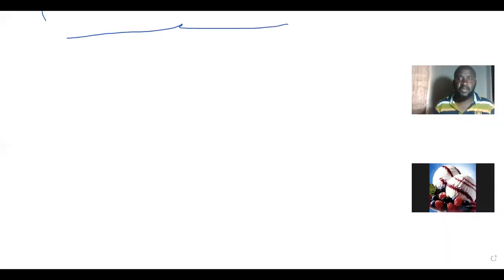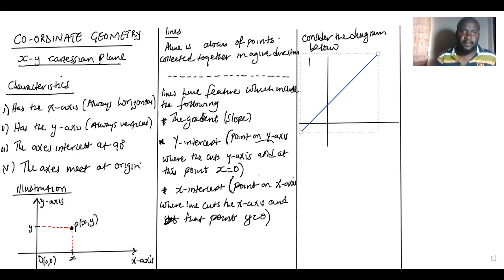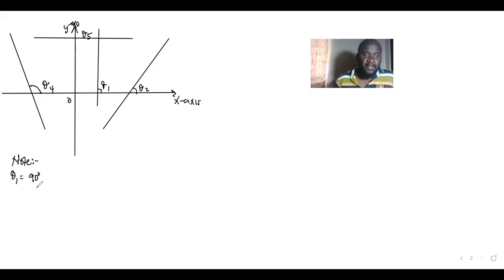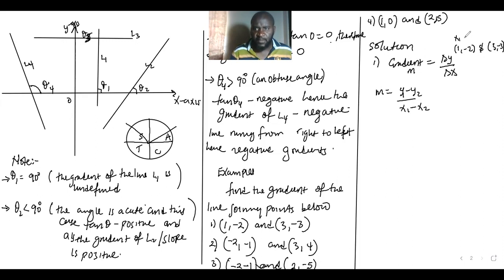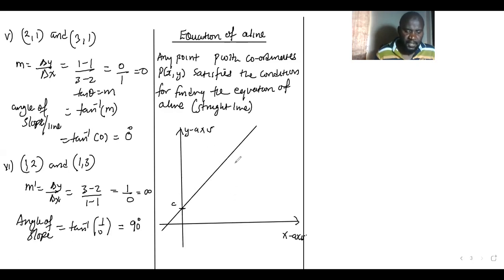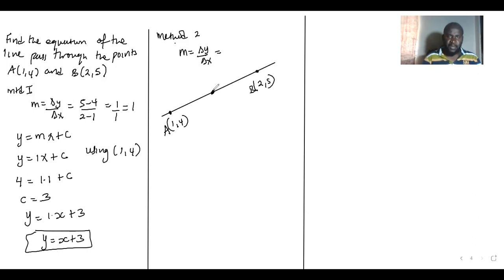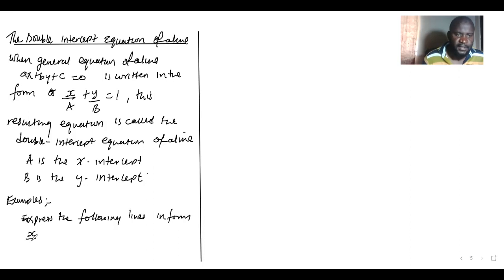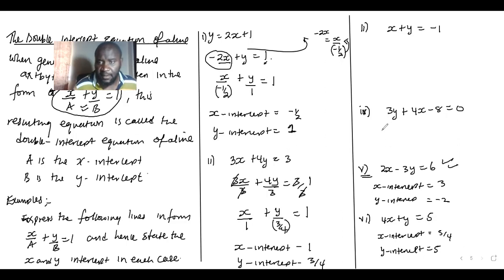coordinate geometry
introduction, gradients and equations of lines